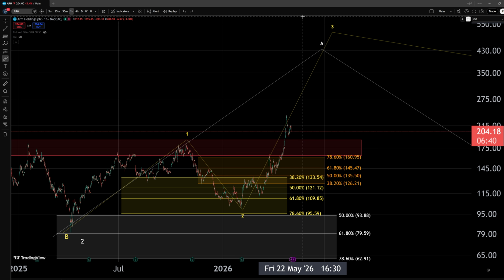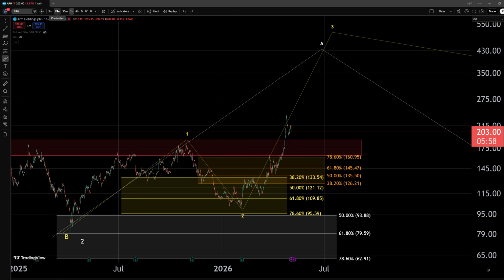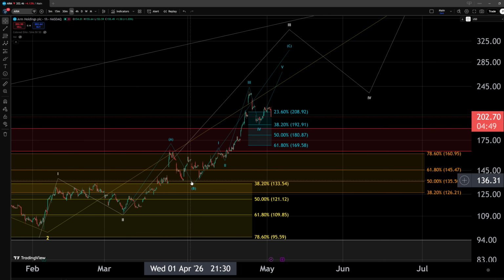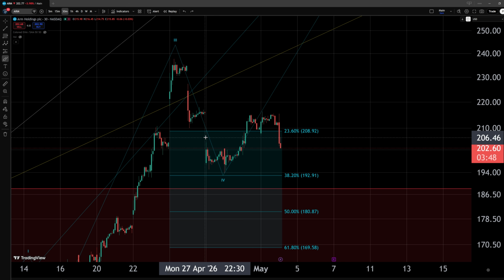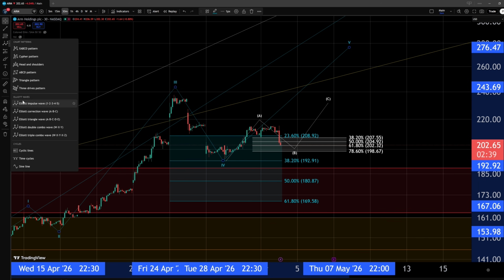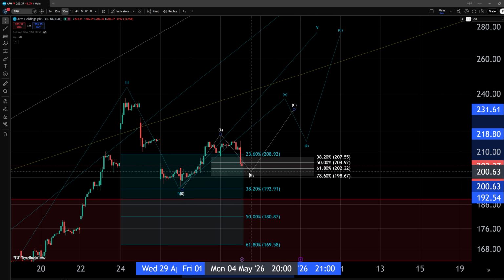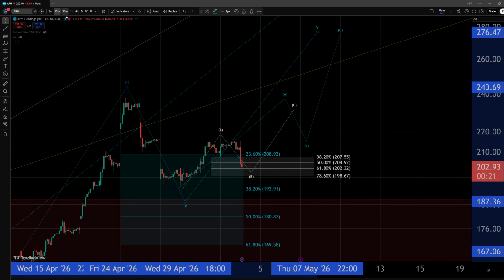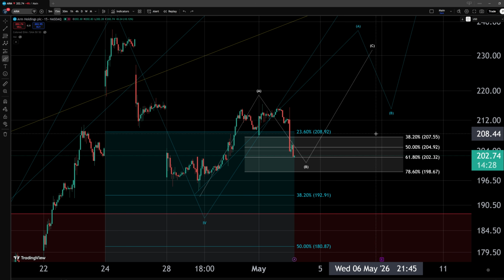ARM Stock Analysis | Last Chance To Enter This Trade Setup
Arm Holdings (ARM) Price Analysis for today's market. In this video, I provide a deep dive into Arm Holdings $ARM using Elliott Wave and professional technical analysis to identify high-probability price levels and market trends.

Whether you are looking for a price prediction for Arm Holdings or a specific trade setup for your investment portfolio, we break down the chart to find the most likely path forward for investors. Using these levels can help you refine your strategy within your brokerage account, whether you're swing trading or long-term investing.

What's inside:
📈 Elliott Wave Count: My current wave interpretation and cycle analysis for Arm Holdings.